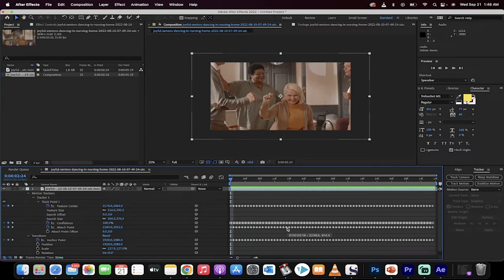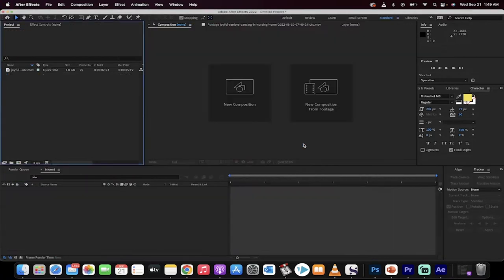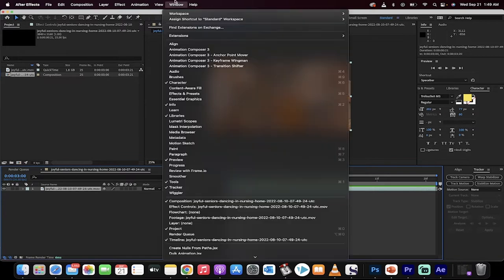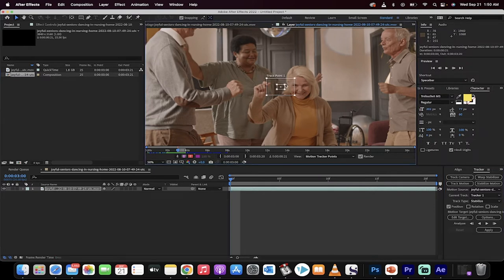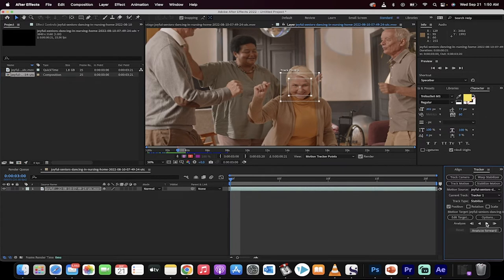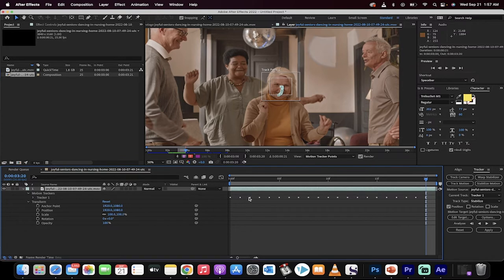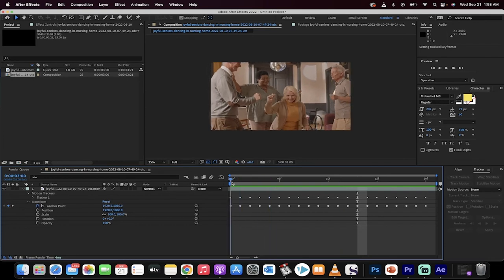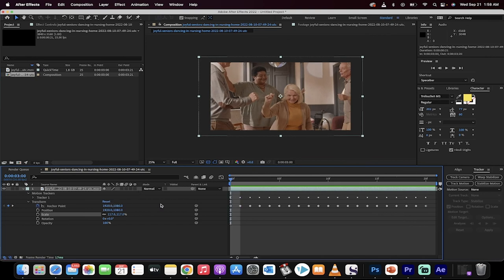After Effects - How To Lock Face To Camera - Stabilize Motion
In this tutoriral I show you step by step how to lock the video camera to yoru face and vice versa using Adobe After Effects CC.  The first step is to load your footage and then open the tracker panel.  Click on stabilize motion, then click on apply forward.  Once this is complete, click on apply - select both x and y axis to track up and down and side to side.

Next, click on scale and scale the video up so that there are no transparent edges when you render the footage.